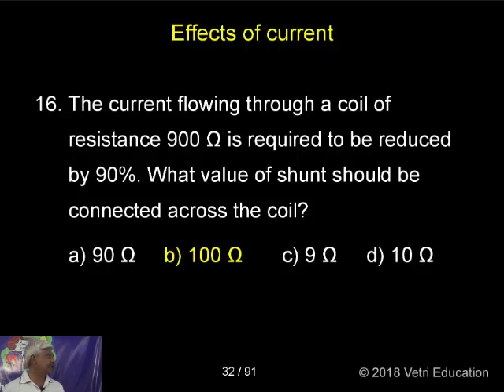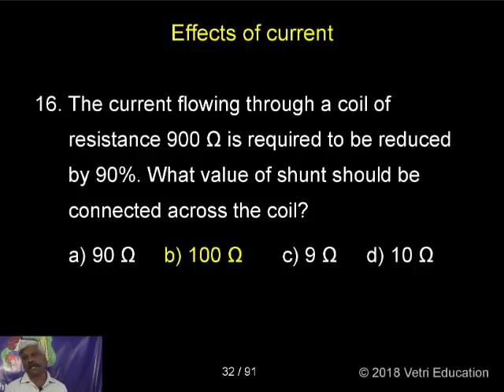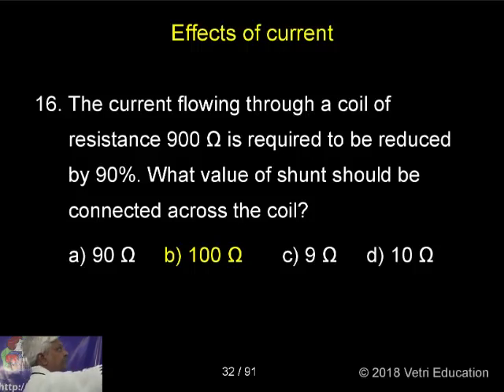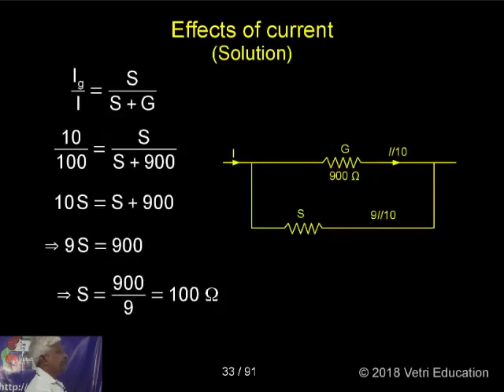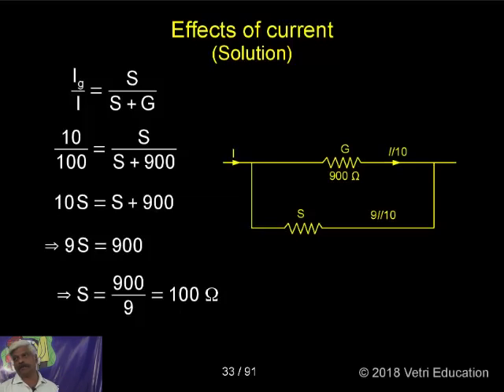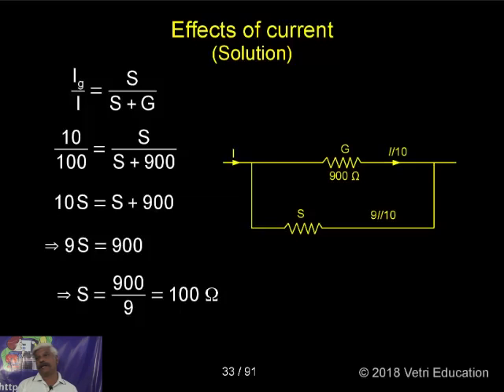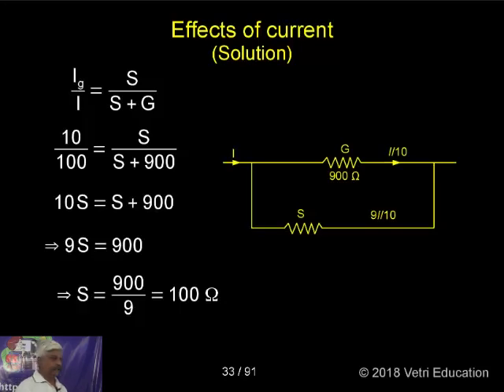Physics : 2018 : Test - 16 : Question - 16